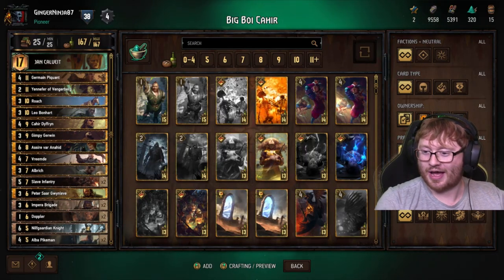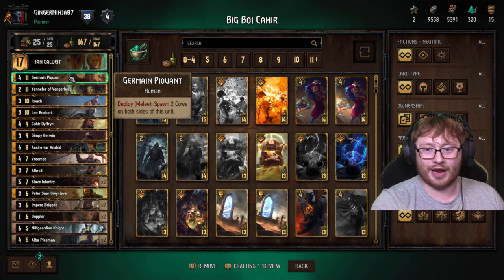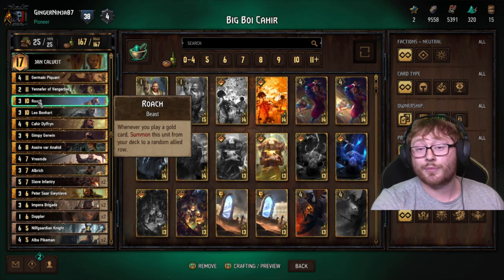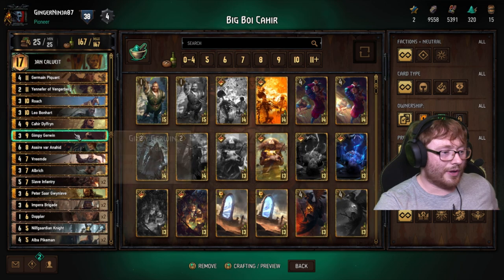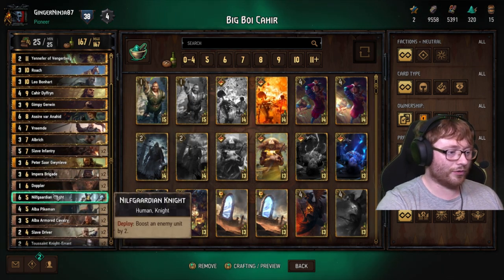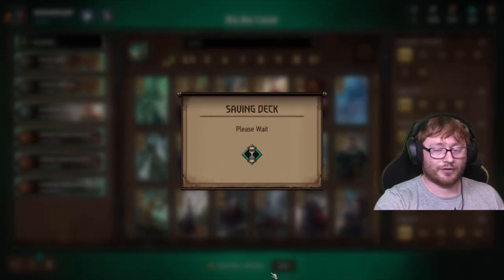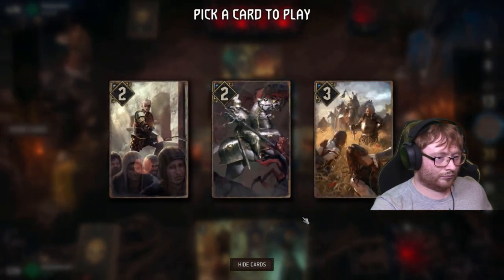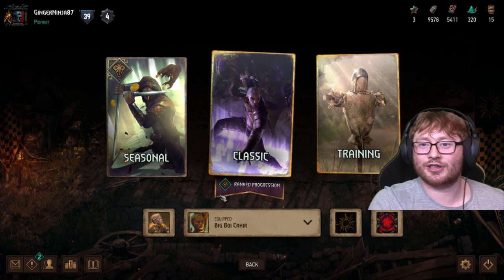Deck Guide for Big Boi Cahir [Gwent Crimson Curse]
Hey Guys this is My first Deck guide video so any constitutive criticism would always be grateful. Hope you enjoy the deck!